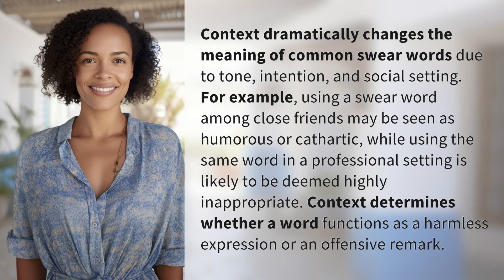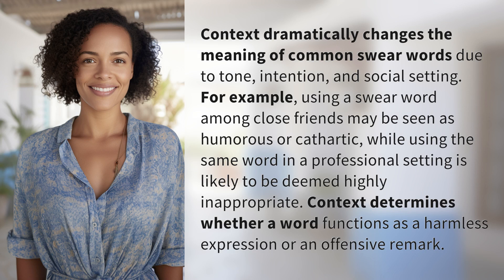How does context change the meaning of common swear words?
The Power of Context: Swear Words Unveiled 👉 Swear Word Context 👉 Discover how tone, intention, and social setting can completely alter the meaning of common swear words, from humorous banter to highly inappropriate remarks.

Laura S. Harris (2024, May 23.) How does context change the meaning of common swear words?
    🌐 AskAbout.video